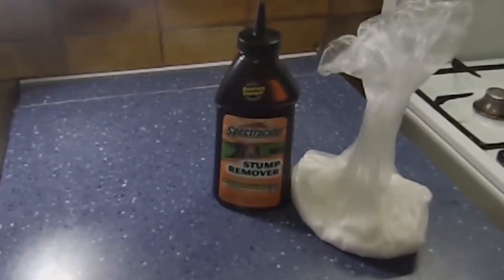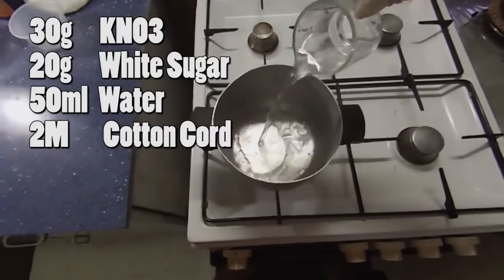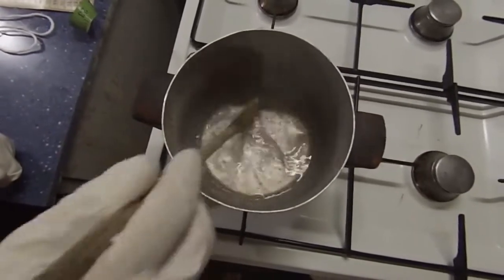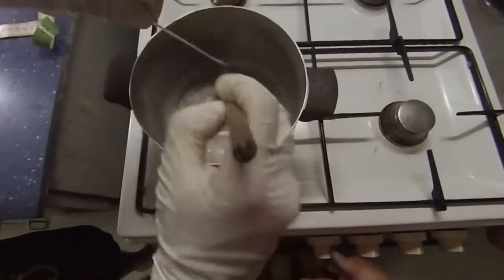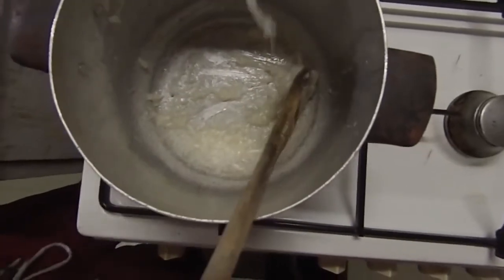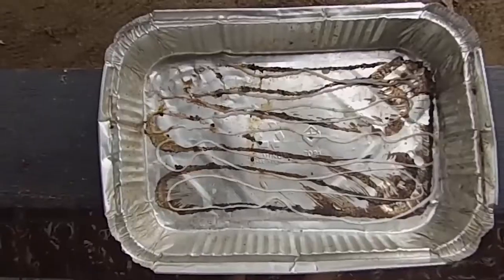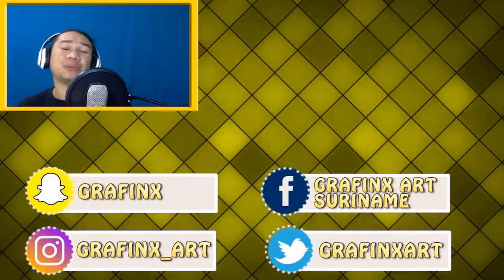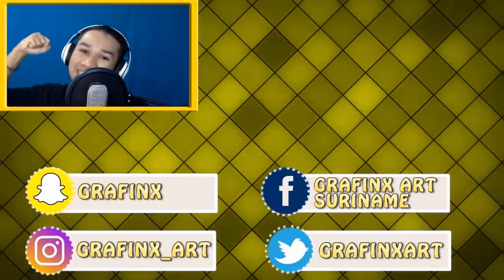How To Make A Slow Burning Fuse || DIY R Candy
Slow burning fuses are always handy to have.
I will teach you how to make it.

Things you'll need:
- water
- Cotton Cord
- Baking Soda
- Sugar
- Stump remover

Always protect yourself when working with chemicals and fire.
Use the protective equipment necessary for this project.